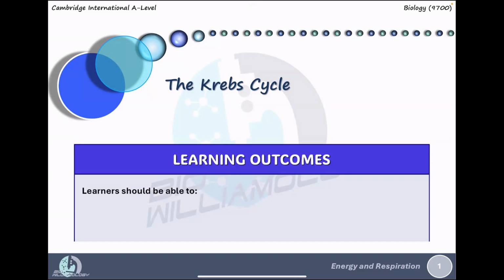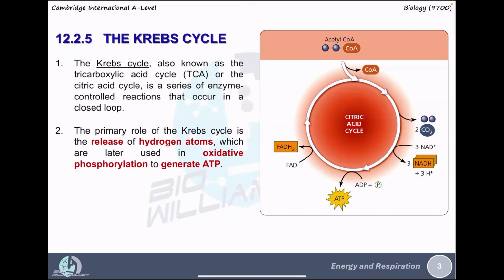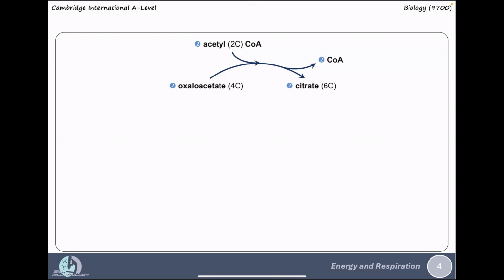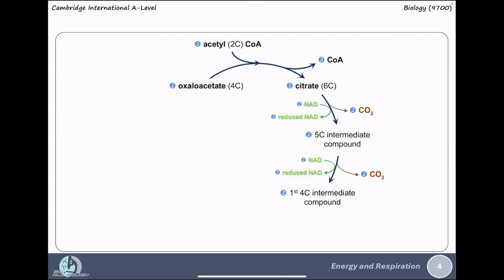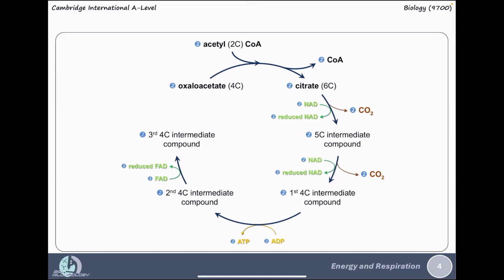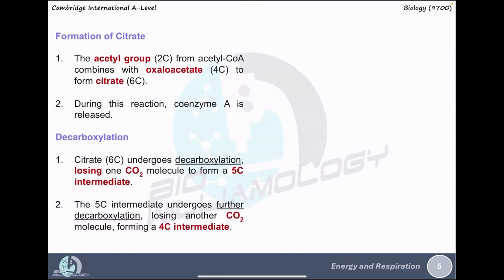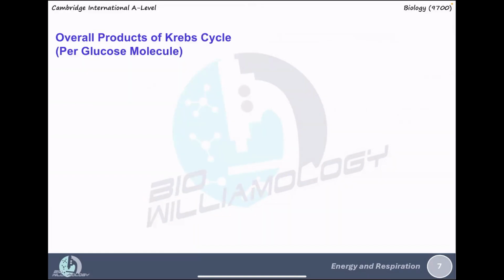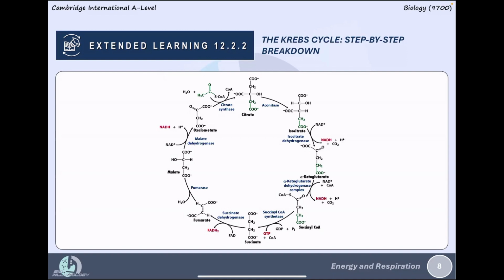Lecture Series 12.2.5: Krebs Cycle | Dr. William